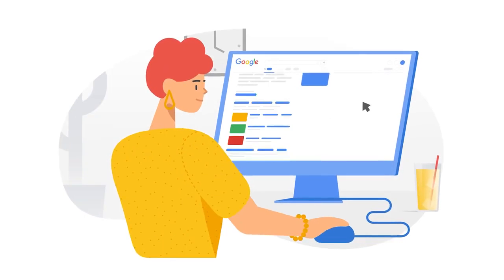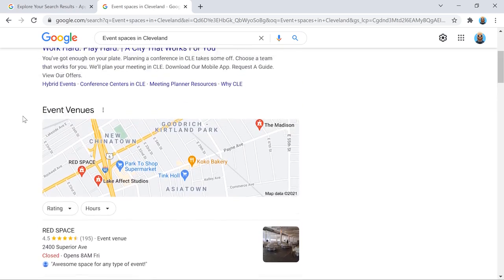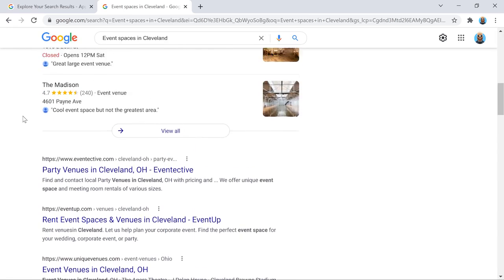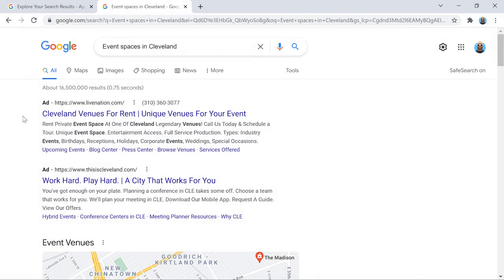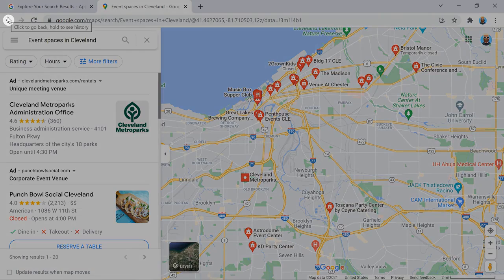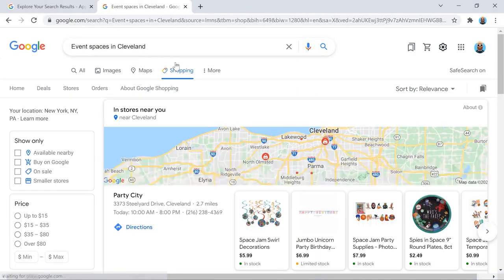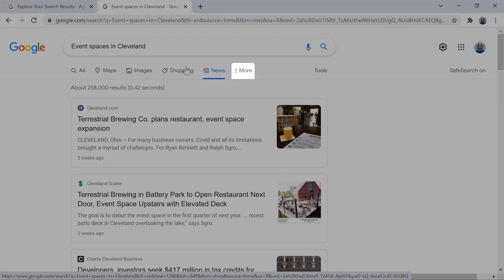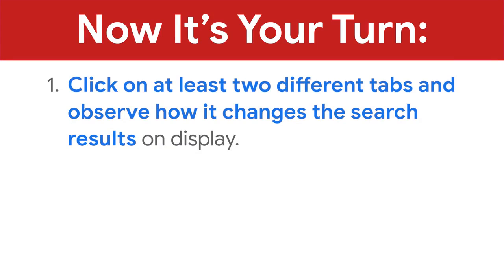EP5 Mastering Google Search for productivity